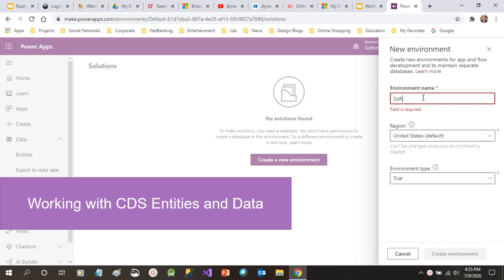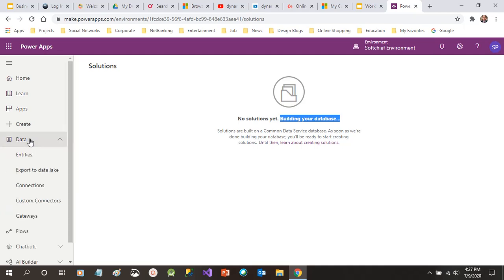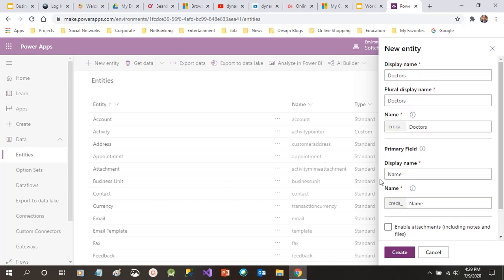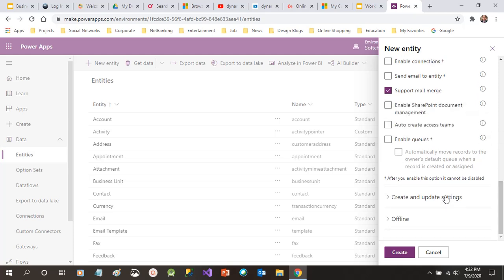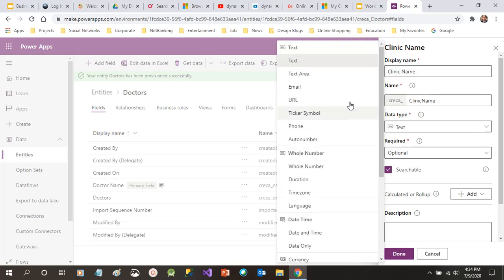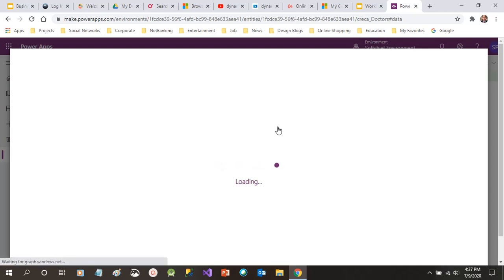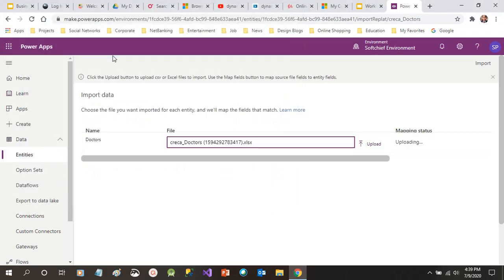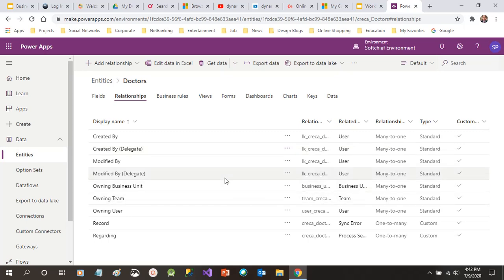Working with CDS in Power Platform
This video explains the below points on Dynamics 365 Customer Engagement CRM: Working with CDS in Power Platform, create entity and work with Data